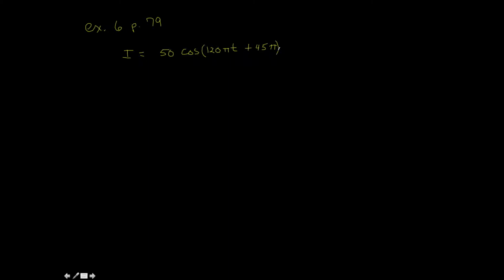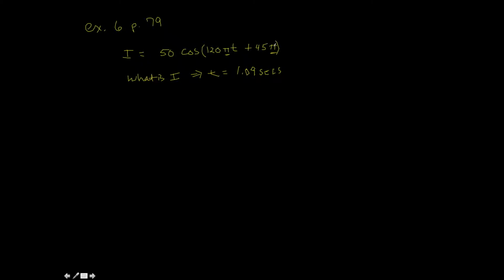MAT 1323 2 3 part4